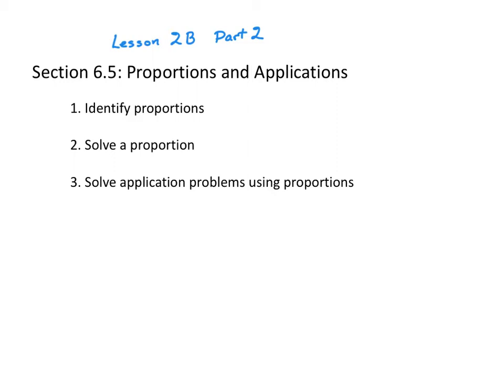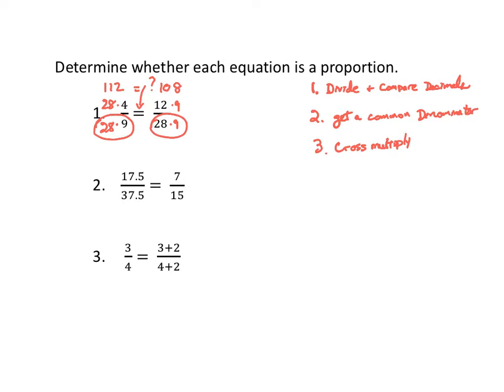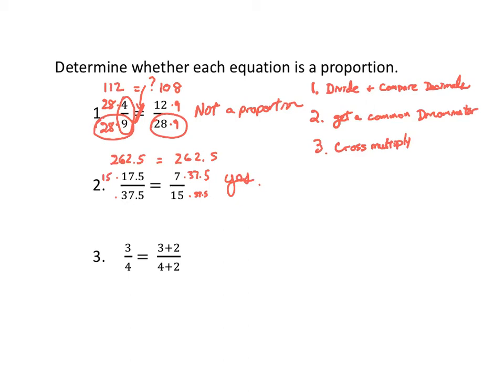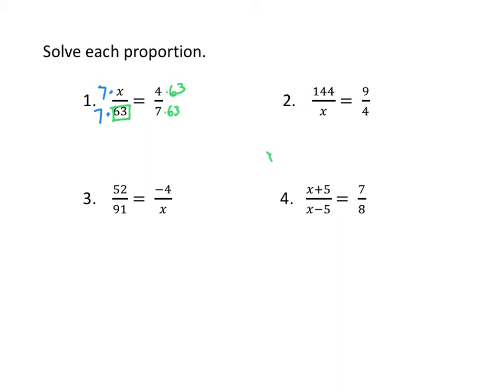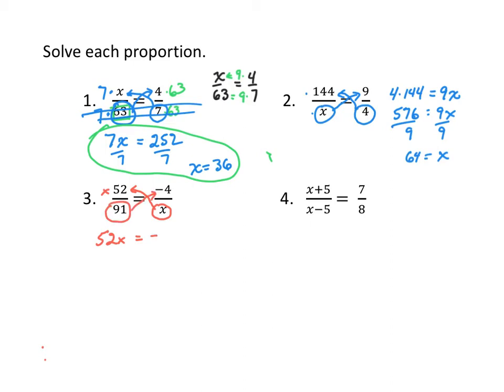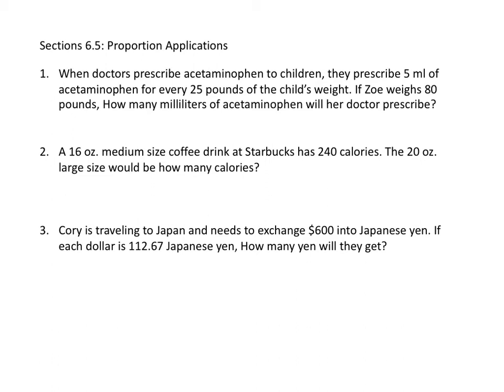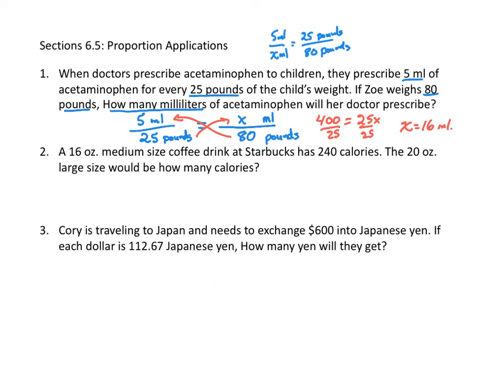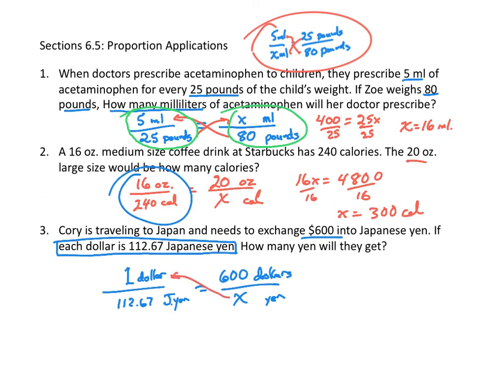Lesson 2B Part 2 Proportions and Applications